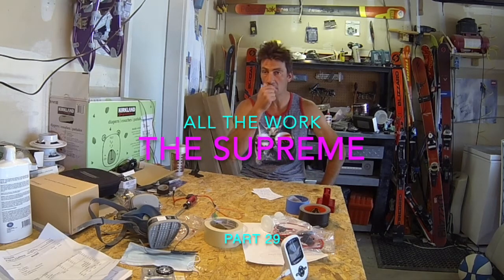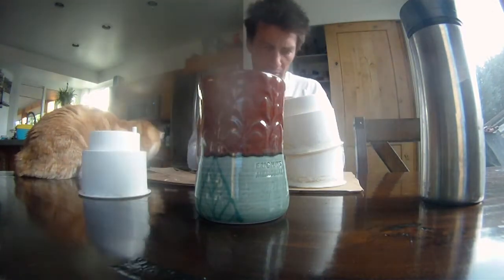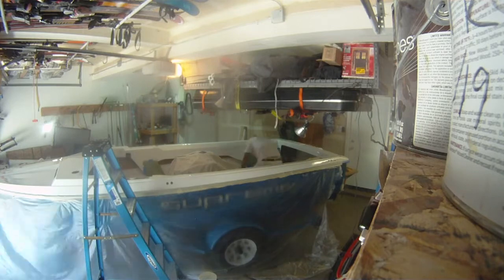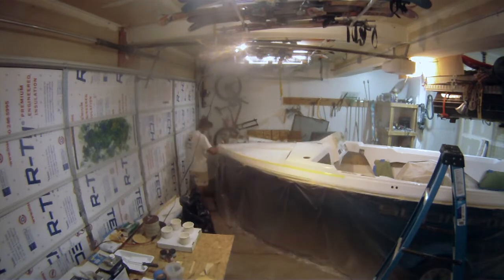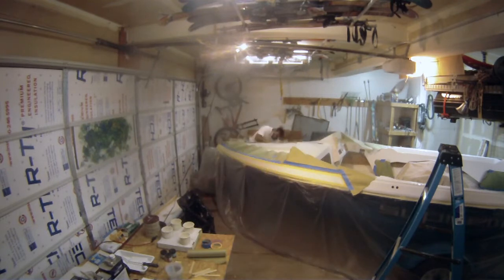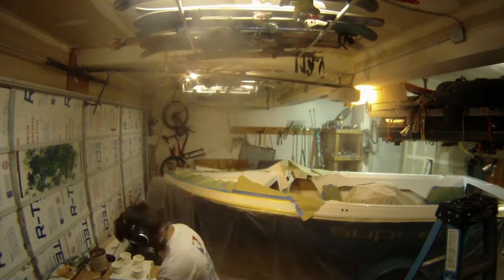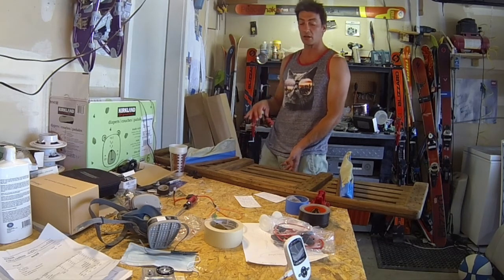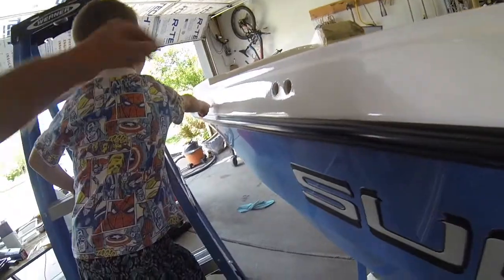1988 Ski Supreme Restoration, Painting accent stripes and Mounting swim deck.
Part 29 Painting accent stripes on the nose and Swim deck repair.

Restoration of a 1988 Ski Supreme. Time-lapse video of every moment of work.

Every minute of my boat restoration plays before you at 40x speed. The true trials and tribulations of a stay at home dad repairing a 1980's Water Ski Boat. With limited camera setups and low level editing skills I aim to show the true nature of a DIY restoration project.

My 1987 Ski Supreme, which I bought thinking it was an 85', has been sitting for the last 9 years. I decide to refurbish it. Before that, it had been at the pinnacle of its boat existence, pulling water-skiers and booze cruisers on New Hampshires Squam Lake. I named the beauty "Pleasant Reaction" because it was the best Grad School experiment.

Deep down, I knew the boat had problems, I used to hear a big cracking noise when going over big waves. I confirm that to be the case after cutting out the drivers side floor and removing the flotation foam. The stringer was no longer connected to the floor and there was a large crack under the motor mount. I repaired those issues and add upgrades to bring my 80's beauty up to the modern standard.

If you want to get an idea how much work truly goes into a project like this, this is your channel. If you want a "how to" explanation of what to do, this is not your channel.If you have ever wondered what a DIY project of this magnitude takes this is your channel. Every minute, all the mistakes, limited tools, and no experience.